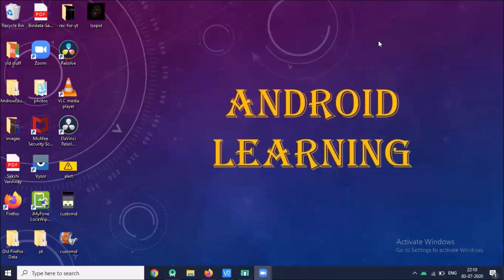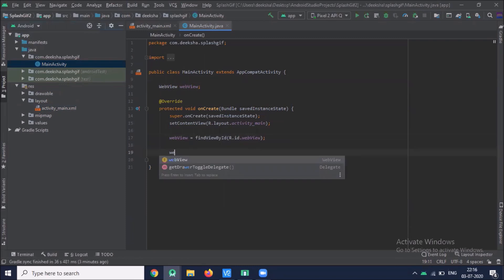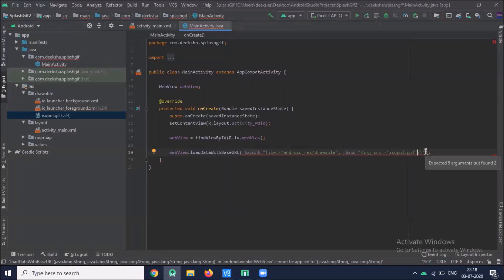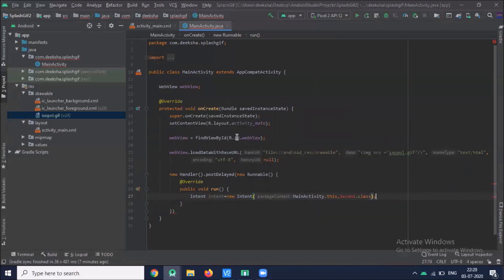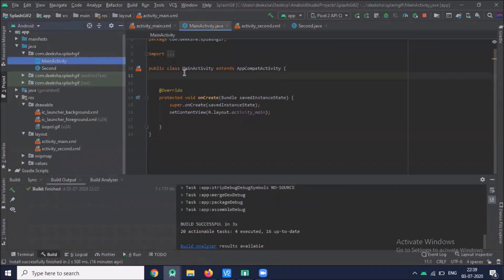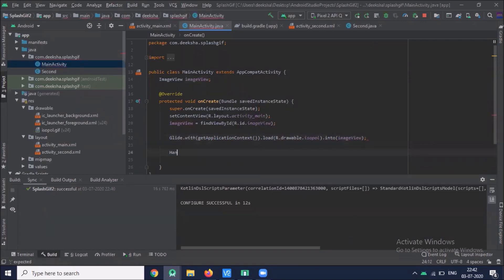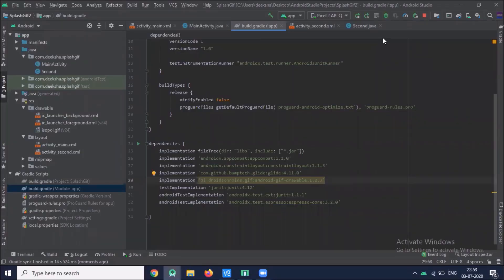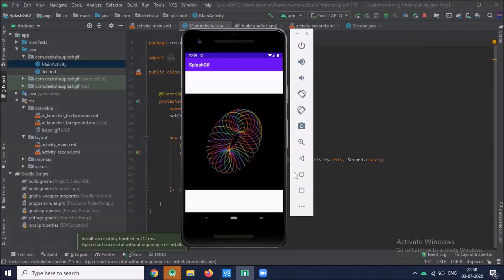GIF Splash Screen in Android - 3 Ways | Java| Android Tutorial - Quick + Easy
In this video, I am explaining the ways to create GIF splash screen in Android.

* GIF Splash Screen using WebView
* GIF Splash Screen using Glide
* GIF splash Screen using android-gif-drawable

Glide dependency:
dependencies {  implementation 'com.github.bumptech.glide:glide:4.11.0'}

android-gif-drawable dependency:
dependencies {    implementation 'pl.droidsonroids.gif:android-gif-drawable:1.2.19'}